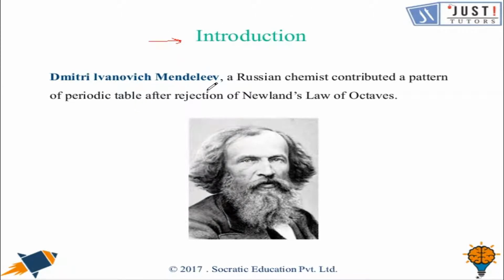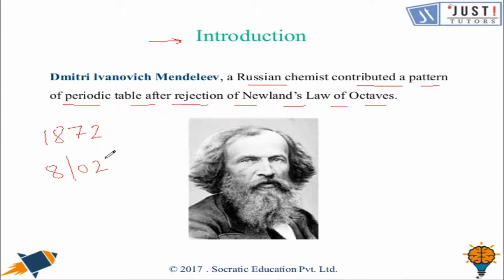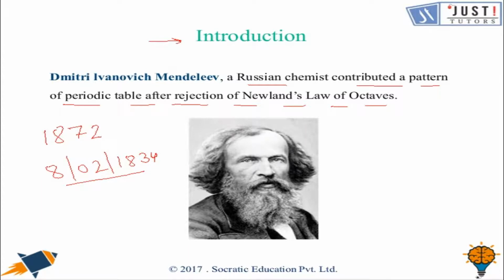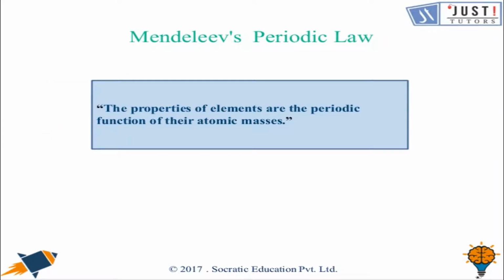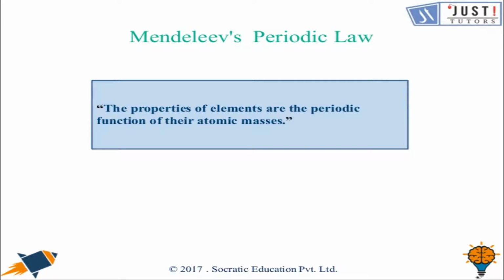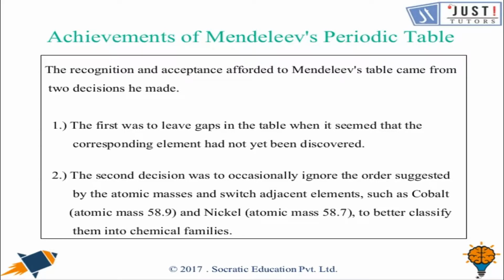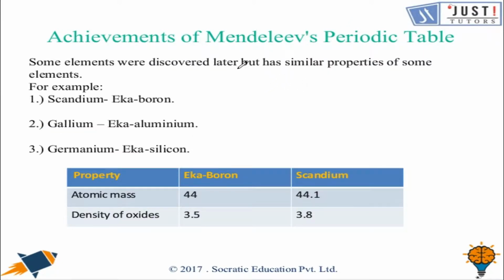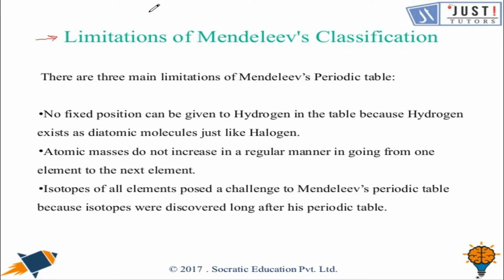Periodic Classification Of Elements: Mendeleev's Periodic table